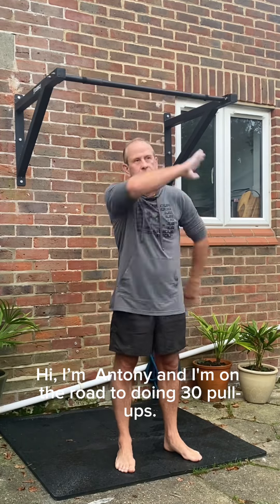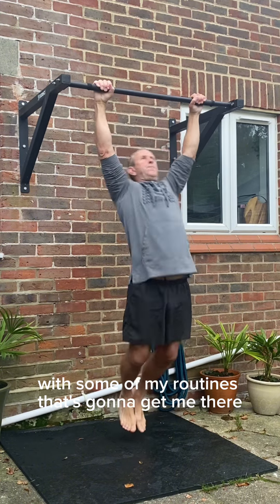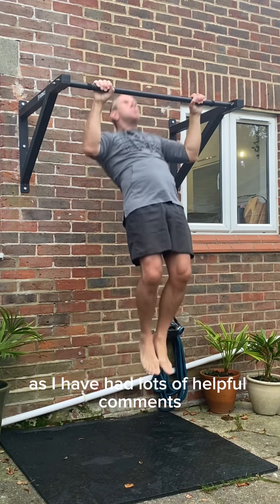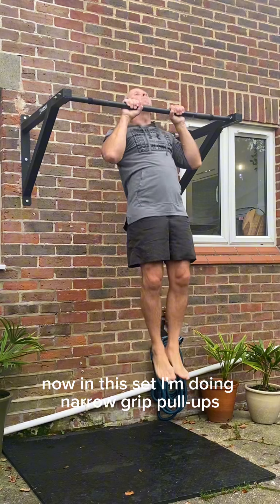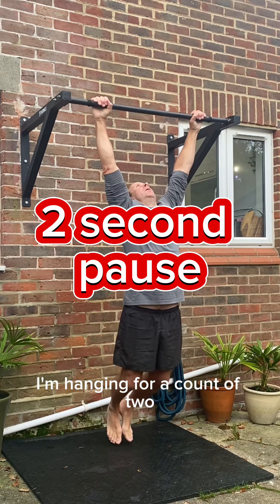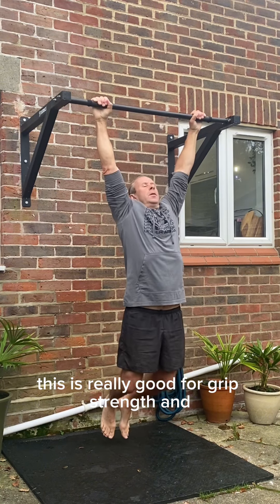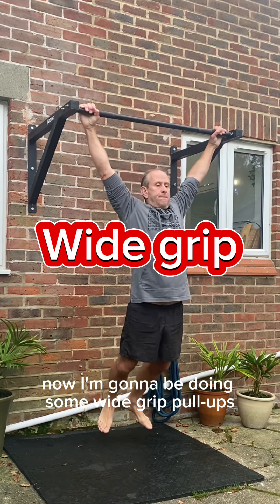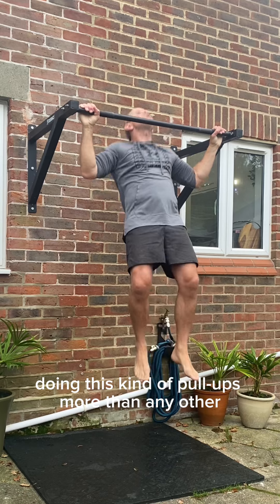Pull-Up Training Vid. Road to 30 Pull-Ups.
Achieving 30 Pull-Ups in one set at the age of 58 is my goal, and the most pull-ups I have done so far is 28, a few weeks ago. So only a few more. In this video I’m sharing a few training tips that is helping to improve my form or technique, to make the exercise more energy efficient.

Stay strong

Antony

Check out my “Brand Ambassador Link” for awesome innovations in fitness equipment.